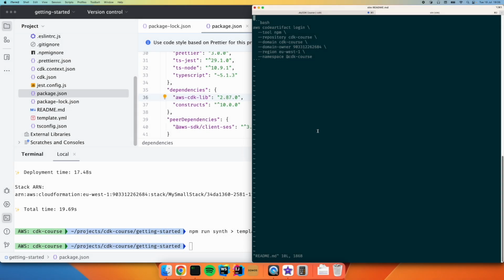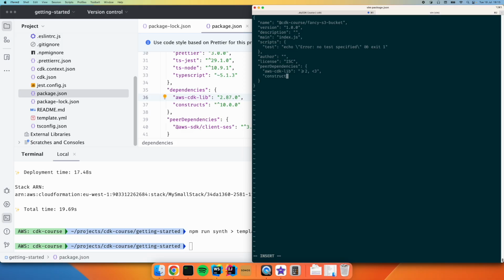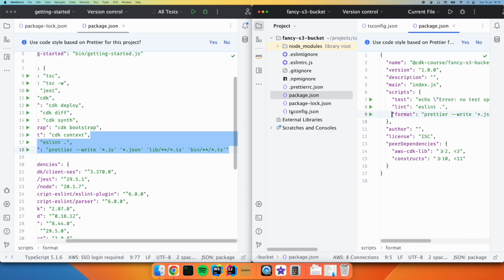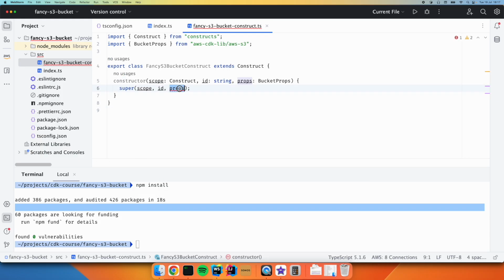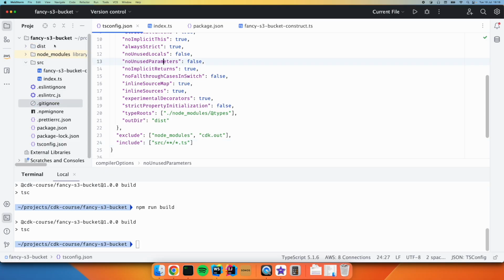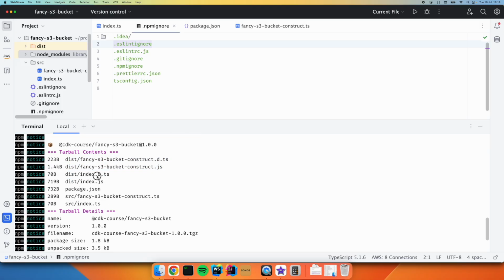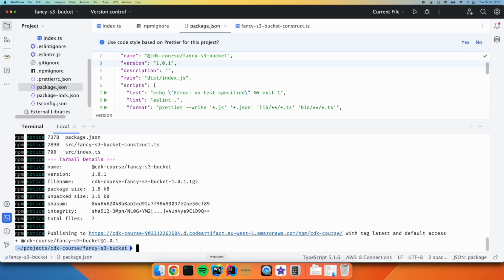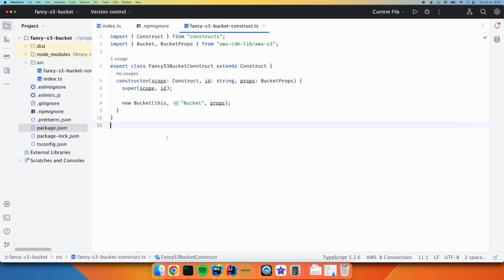CDK Course [25/52] - Creating a basic construct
In this video, we'll learn how to build and publish our first custom CDK construct. Together, we'll create a separate npm package for a reusable "FancyS3Bucket" construct, configure the proper peer dependencies with permissive version ranges for maximum compatibility, and publish it to our private CodeArtifact repository. We'll then demonstrate how to install and use our custom construct in an existing CDK project. Along the way, we'll explore important package configuration details and learn practical tips like using the "prepublishOnly" script to avoid common publishing mistakes.